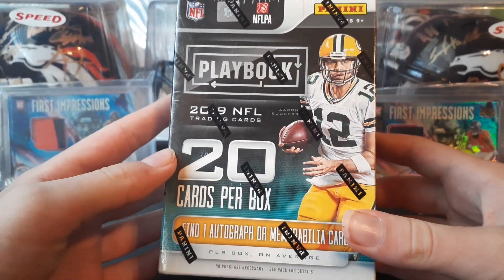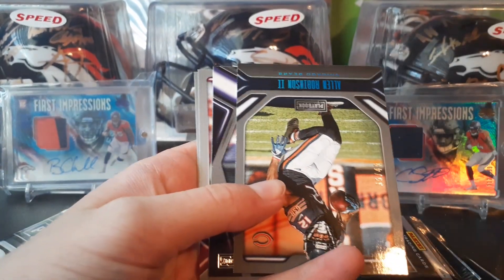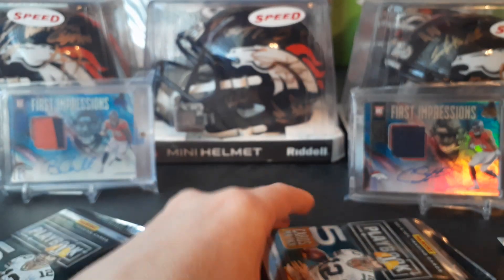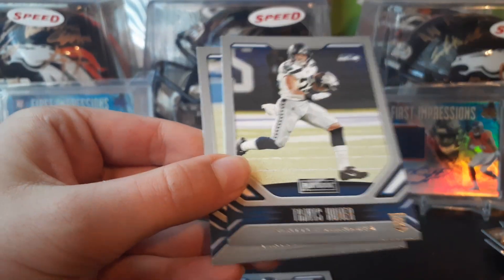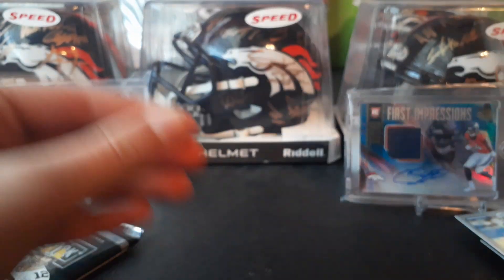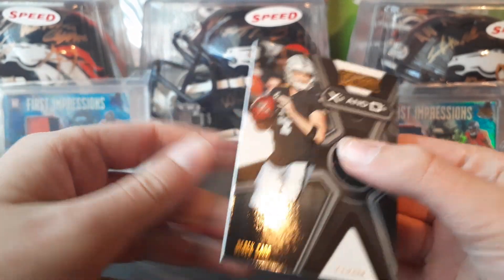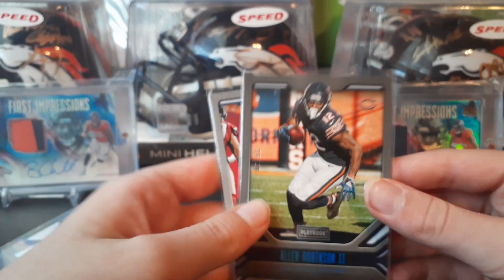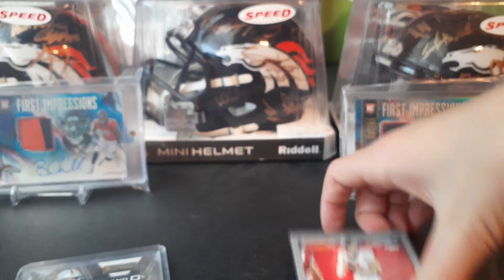2019 Playbook football blaster!! VET PATCH!!